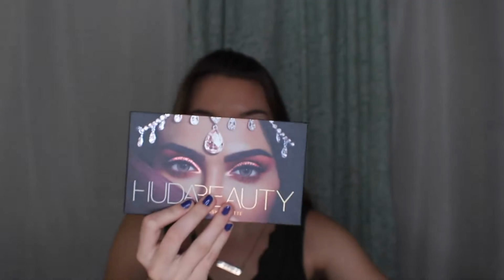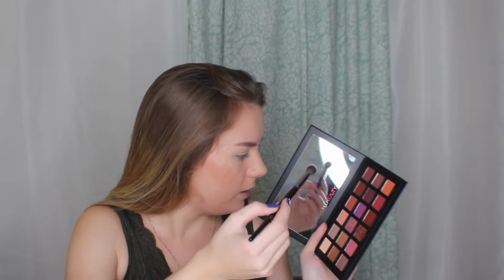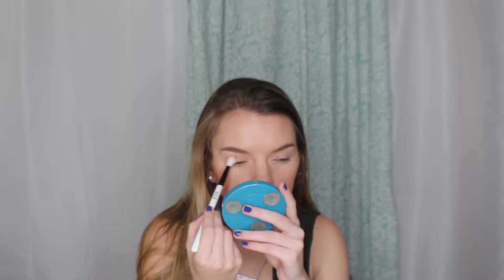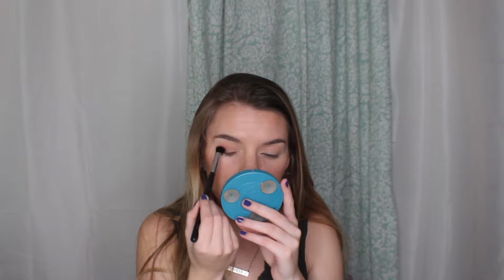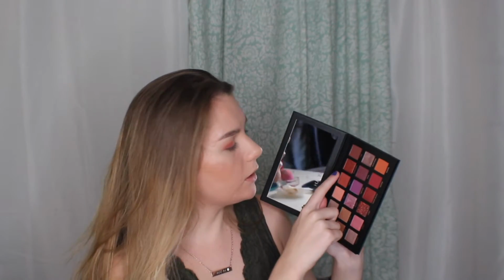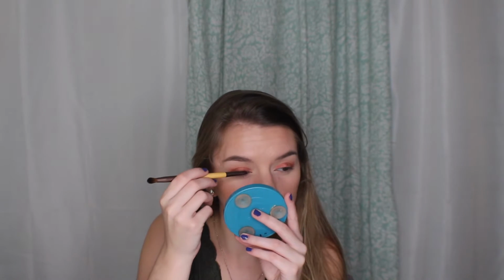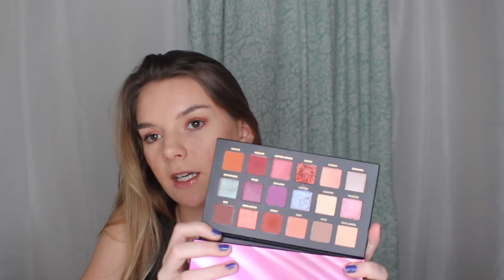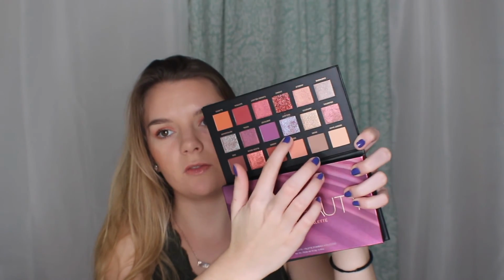FIRST IMPRESSION ON THE HUDA BEAUTY DESERT DUSK PALETTE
Limelight bu Alcone is an all natural makeup and skin care brand.Limelight offers makeup and skin care that is used by professional makeup artist.If anyone is interested in selling or are interested in the products feel free to contact me via email.